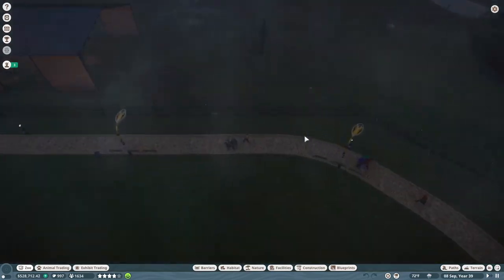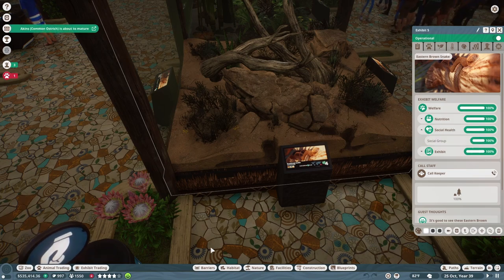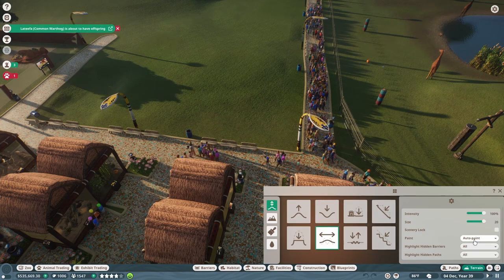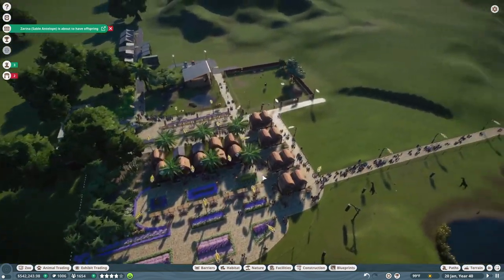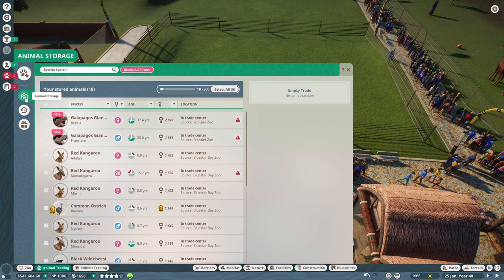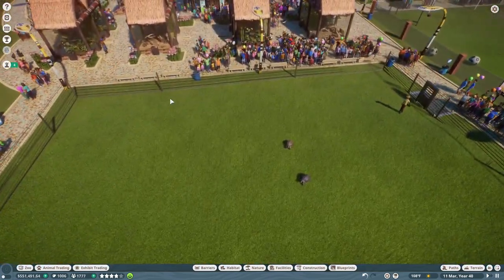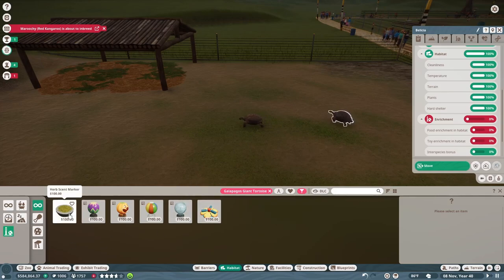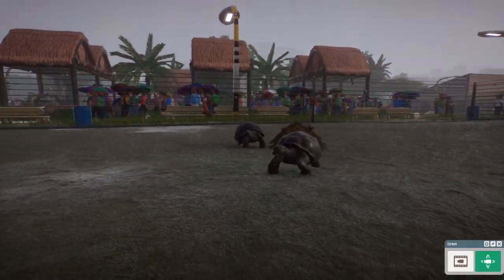Bluestar Bay Zoo: Giant Turtles! | S2E5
Welcome back to Bluestar Bay Zoo!  Today we add giant turtles to the zoo!  Bluestar Bay Zoo is the first zoo I've started creating in Planet Zoo.  Join me in this challenge to build and make a profitable zoo!